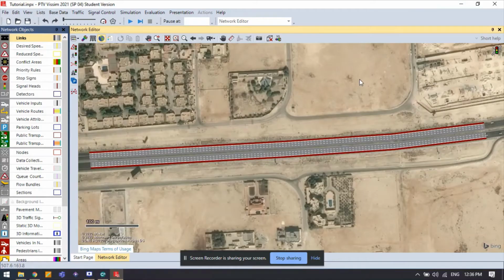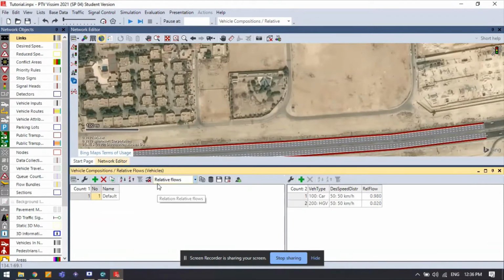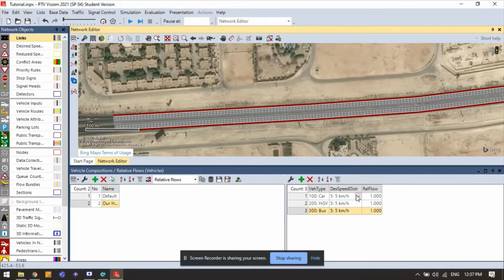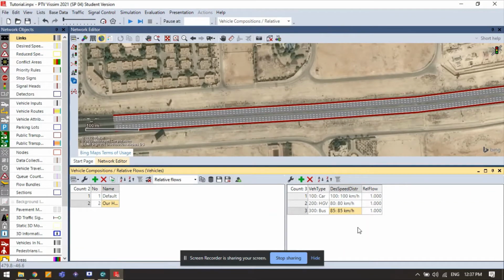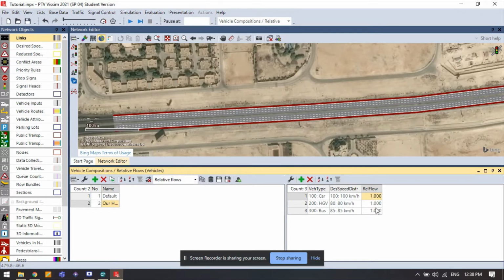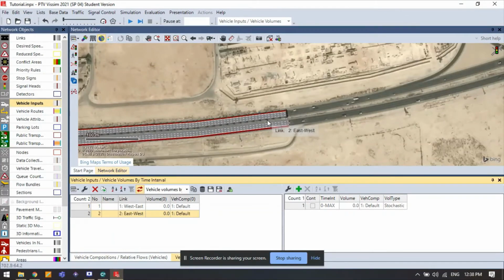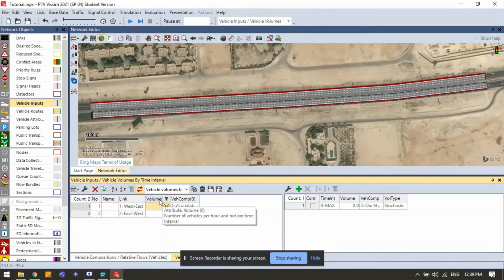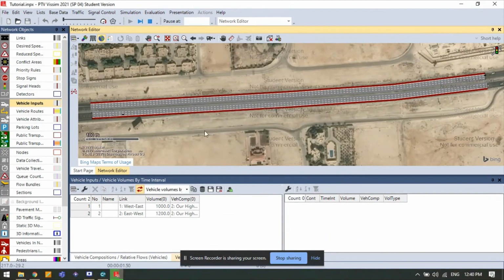Part 4: Vehicle Inputs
In this video we look at how to define Vehicle Compositions and how to create Vehicle Inputs for our stretch of highway.

Particularly for Traffic Engineering Students, University of Bahrain